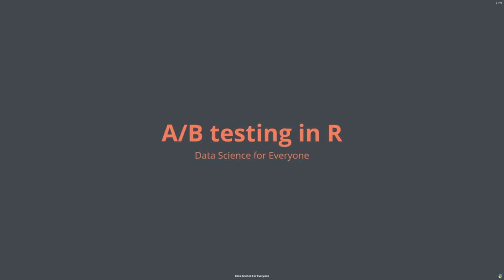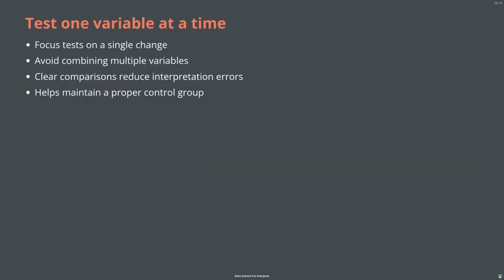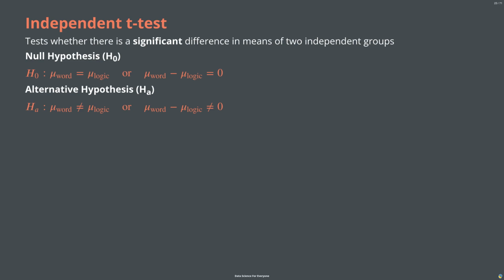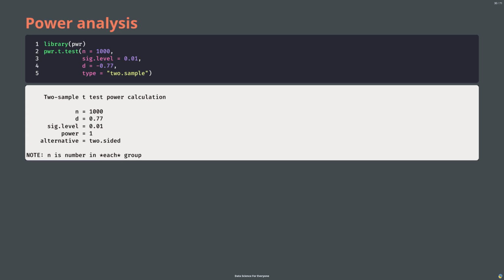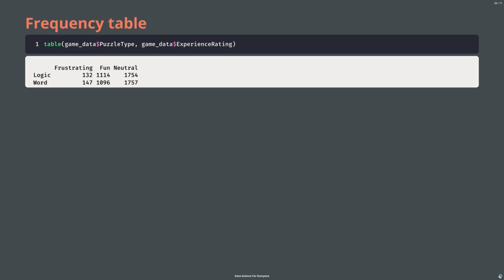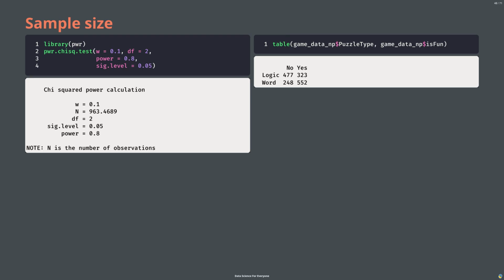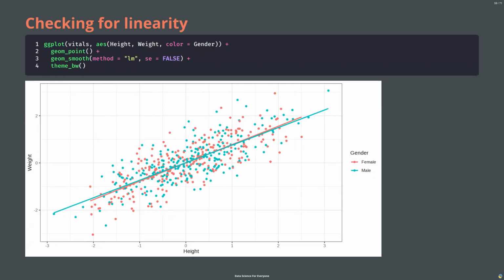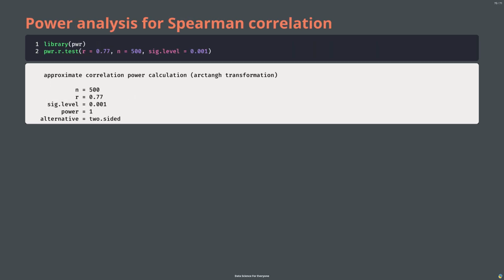Master Statistical Tests in R | AB testing in R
Unlock the full potential of AB testing and key statistical tests in this comprehensive walkthrough! Whether you're a data analyst, researcher, or student, this video guides you through designing AB tests, understanding statistical power, running various hypothesis tests in R, and interpreting results accurately.

What You'll Learn:
-  AB test design and key considerations
-  Hypothesis testing fundamentals
-  Statistical power, sample size, and effect size
-  t-tests, Mann-Whitney U, Chi-square, Fisher's Exact, and correlation analysis
-  Hands-on examples using R functions like t.test(), wilcox.test(), chi.sq(), fisher.test(), and cor.test()

Chapters:
00:00 Introduction to AB testing
01:04 AB test design considerations
02:55 Hypotheses fundamentals
03:28 Key considerations of AB testing
05:25 Errors during AB testing
06:59 The concept of Power in statistics
07:52 Sample size in statistics
08:27 Effect size in statistics
08:56 Compute power
09:54 t-test introduction
10:01 Hypothesis in t-test
10:26 Assumptions of t-test
10:58 Shapiro-Wilk test of normality
12:14 Sample size determination in t-test
12:45 Levene's test for equal variances
13:08 t.test( ) function in R
13:54 Effect size using Cohens'd
14:34 Power analysis in t-test
15:17 Mann-Whitney U test
15:45 Assumptions of Mann-Whitney U test
17:04 Sample size determination in Mann-Whitney U test
17:59 wilcox.test() for Mann-Whitney U test
18:33 Effect size in Mann-Whitney U test
18:53 Power analysis in Mann-Whitney U test
19:21 Chi-square test of independence
19:30 Frequency table
20:09 Hypothesis in Chi-square test
20:35 Sample size determination in Chi-square test
21:43 chi.sq() to run the Chi-square test
22:19 Effect size determination in Chi-square test
22:40 Power analysis in Chi-square test
23:07 Fisher's exact test
23:25 Assumptions of Fisher's exact test
24:08 Hypothesis in Fisher's exact test
24:23 Sample size determination in Fisher's exact test
25:16 fisher.test() to run the Fisher's exact test
25:42 Effect size & odd's ration in Fisher's exact test
26:08 Power analysis in Fisher's exact test
26:37 Introduction to correlation & correlation coefficient
27:31 Correlation is not causation
28:18 Pearson correlation
28:30 Assumptions of Pearson correlation
29:00 Hypothesis in Pearson correlation
29:26 Sample size determination in Pearson correlation
29:54 Determination of linearity
30:23 Determination of normality using Shapiro-Wilk test
30:45 cor.test() to run Pearson correlation
31:26 cor.test() to run Pearson correlation (by group)
31:40 Power analysis in Pearson correlation
32:09 Spearman rank correlation
32:22 Assumptions of Spearman rank correlation
32:34 Monotonic relationships
33:18 Hypothesis & sample size determination in Spearman rank correlation
33:47 cor.test() to run Spearman rank correlation
34:22 cor.test() to run Spearman rank correlation (by group)
34:45 Power analysis in Spearman rank correlation